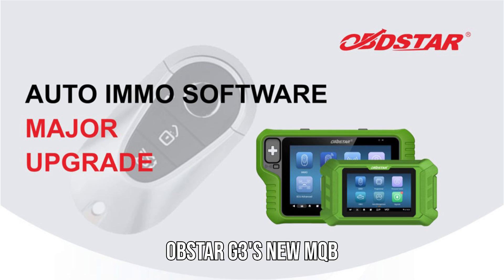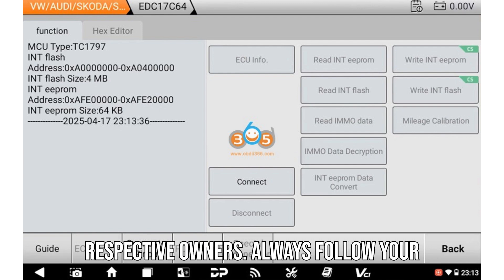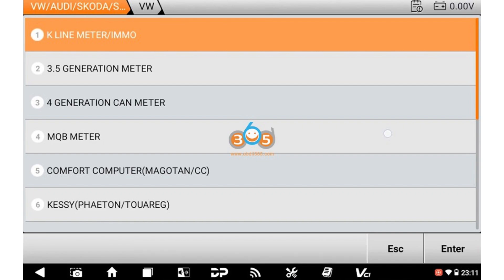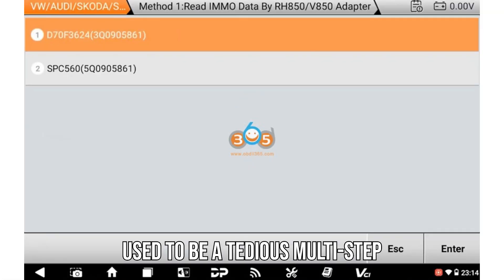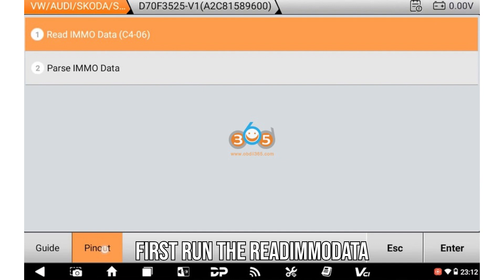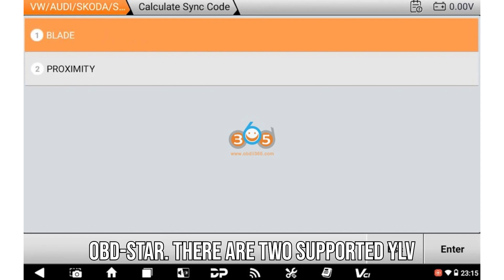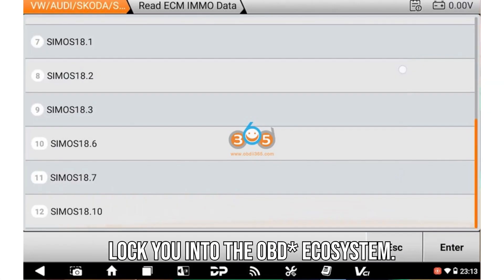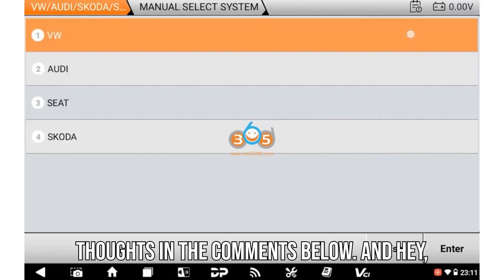OBDSTAR G3’s New MQB AKL Sync Feature is a Game Changer! Watch This Before You Try It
🚗 OBDSTAR G3's NEW MQB All Keys Lost Sync Feature is Here—and It’s a Total Game-Changer!

If you're a locksmith, technician, or enthusiast working with Volkswagen, Audi, Skoda, or SEAT MQB vehicles, this video is must-watch. We dive into the OBDSTAR G3 update (v45.48+) that lets you calculate Sync Data for All Keys Lost (AKL) without third-party tools, tokens, or manual hex editing.

From reading IMMO data via Instrument Cluster, ECU extraction, Transmission module handling, to ELV authentication, this new feature brings it all under one powerful platform—no external key programmer required!

✅ Learn how to:

Use the C4-06 adapter

Work with the RH850/V850 kit

Read and decrypt IMMO data

Auto-calculate sync codes with server connection

Program dealer keys right from the G3

🔥 NO Tokens. NO Third-Party Software. 100% OBDSTAR.